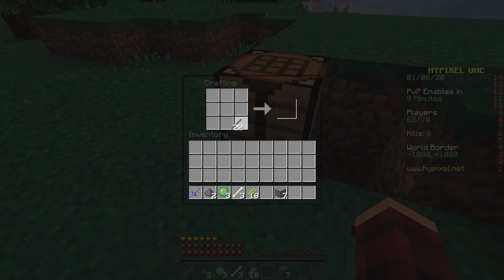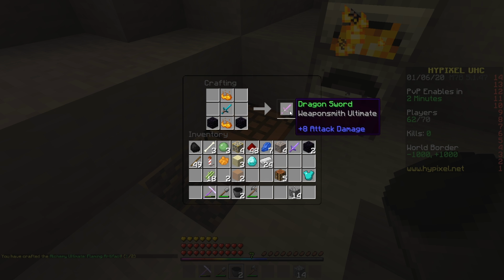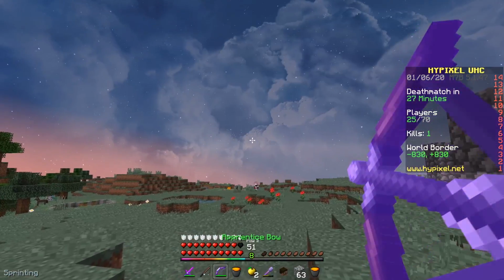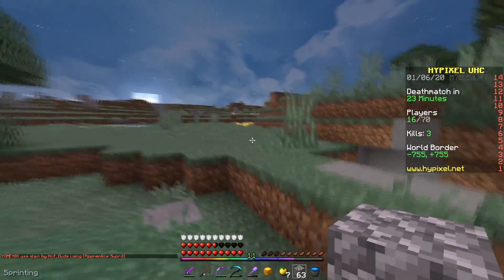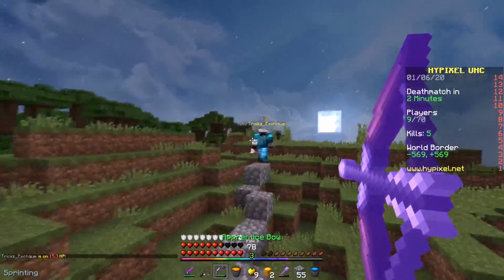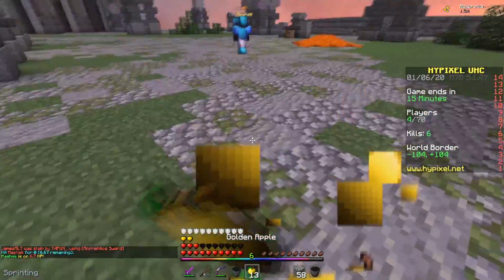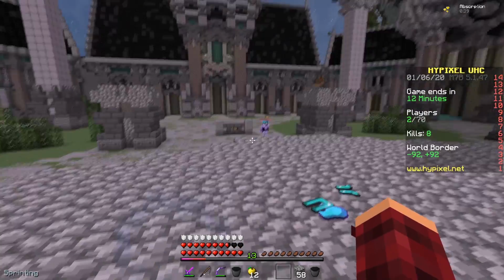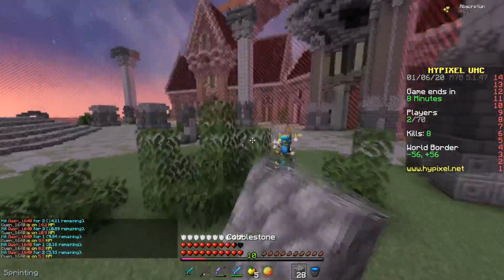the strangest hoe